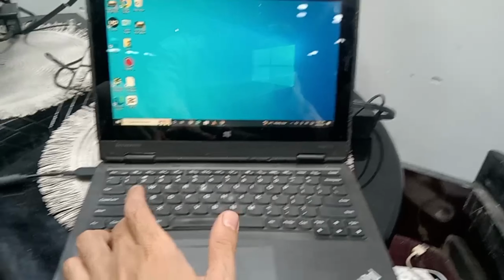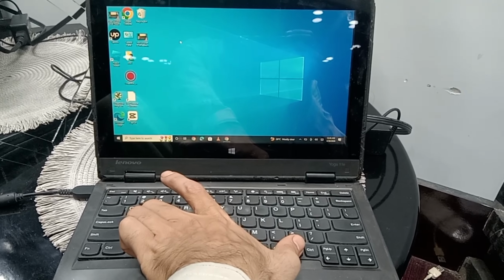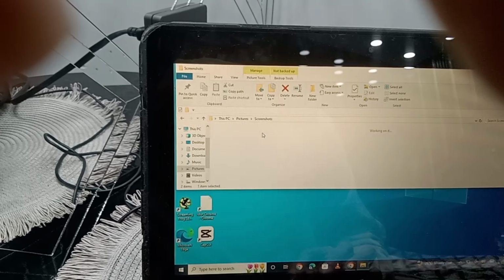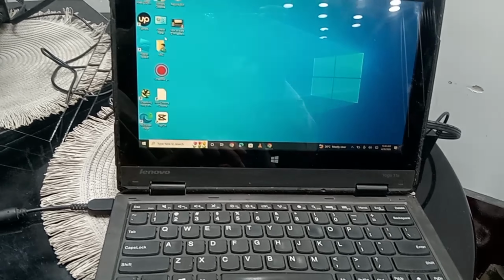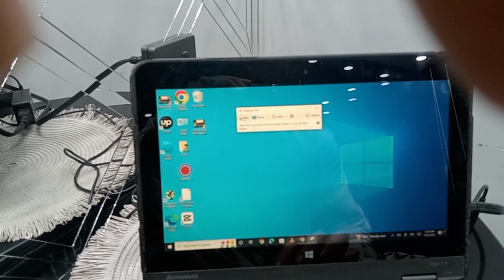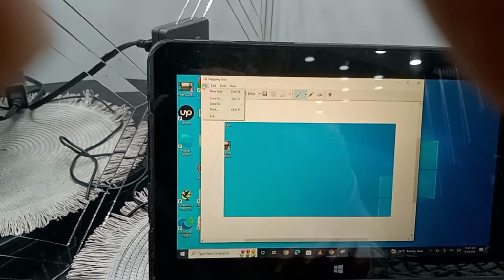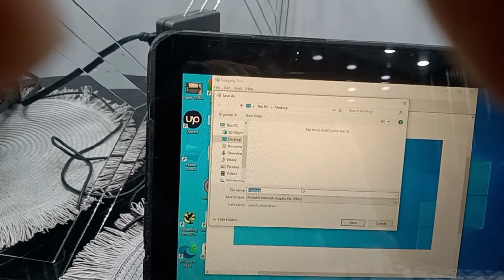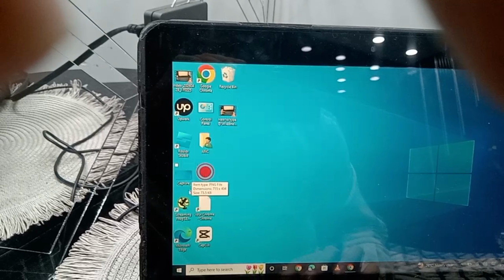How To Take Screenshot in Lenovo Laptop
Learn how to take screenshot in lenovo laptop in this quick tutorial.